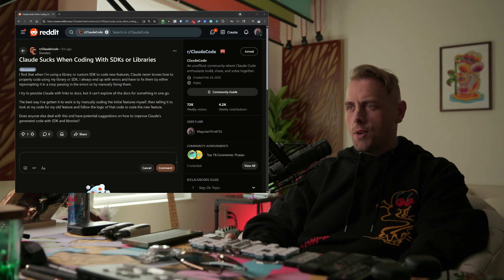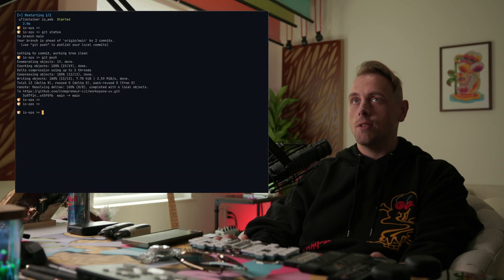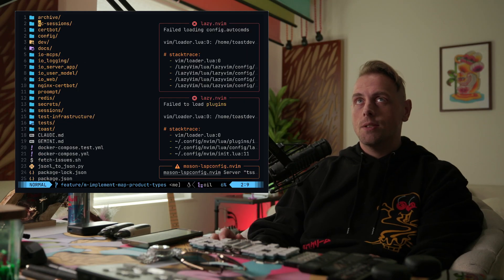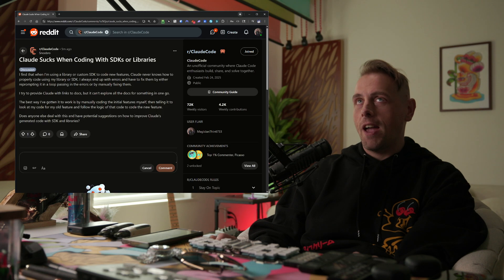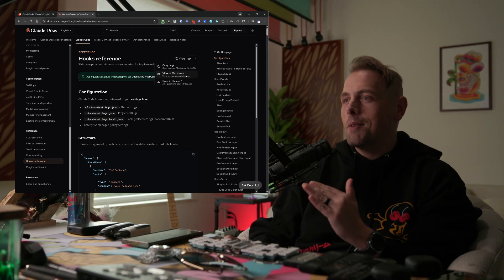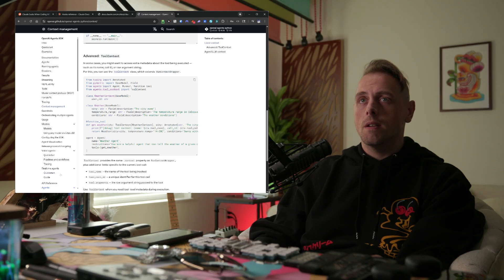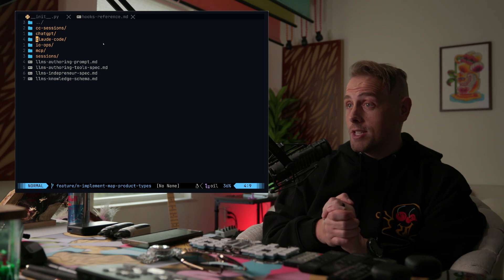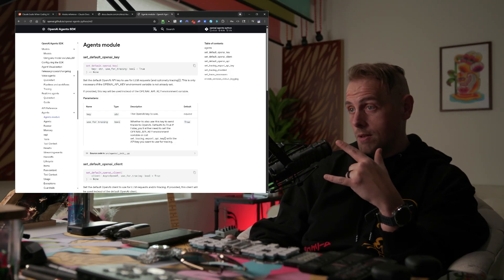using Claude Code with uncommon library or SDK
Basically copy documentation to your project directory in a knowledge/ folder (.md files) and reference it - Claude Code not so great at fetching docs unless given the direct link to a doc file you want